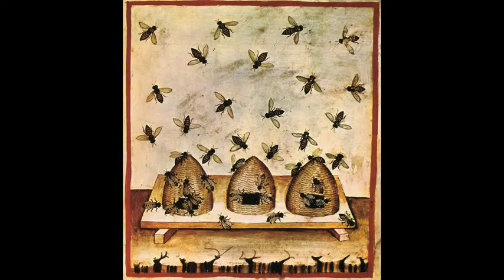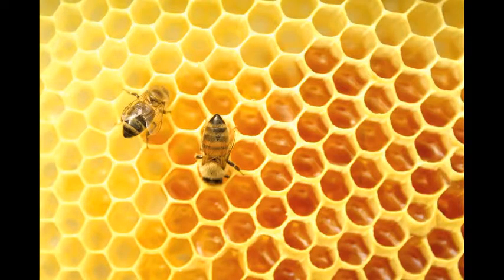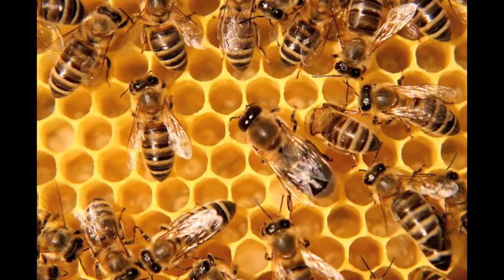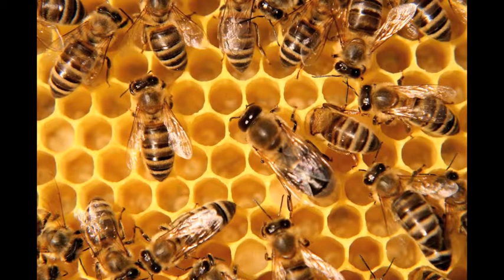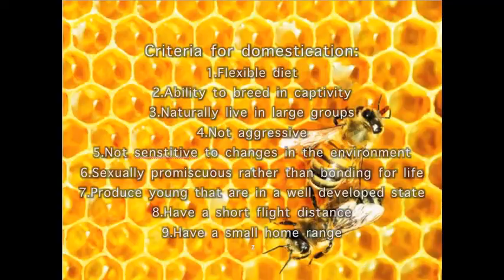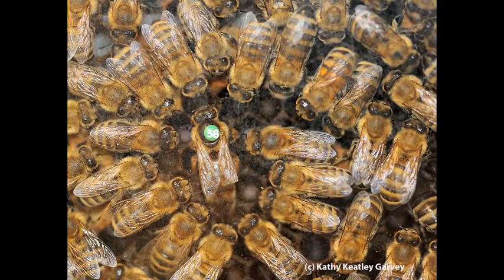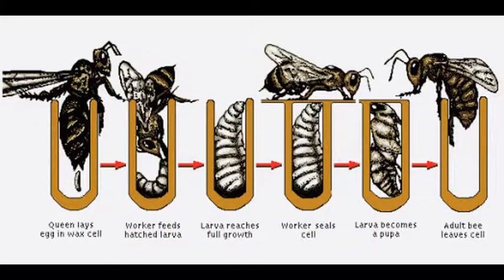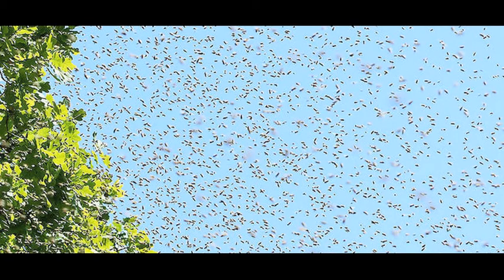HAR video 2